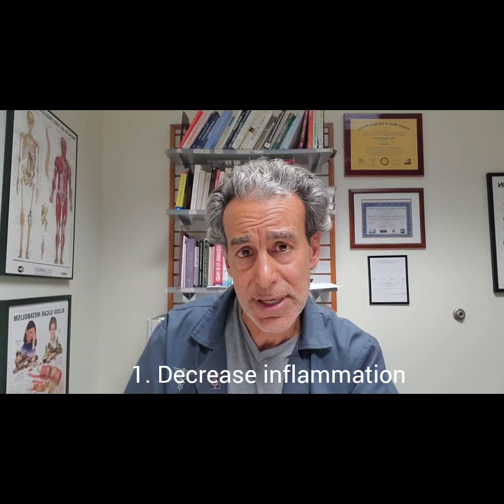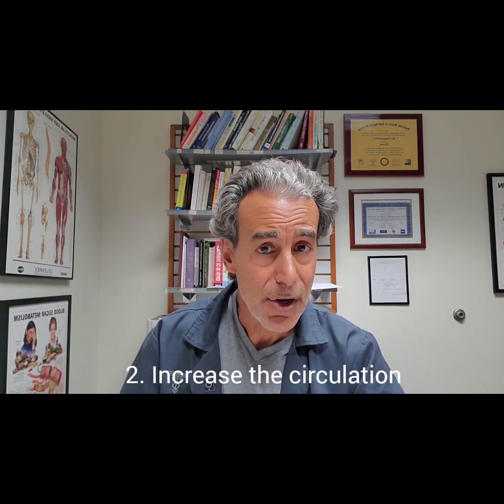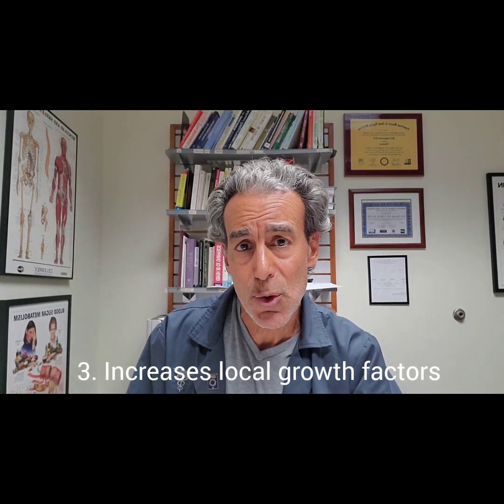How to effectively treat an acute injury using photobiomodulation PBM (laser therapy)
DR.T describes how photons from safe, non-invasive laser therapy can heal your injury lickety-split.